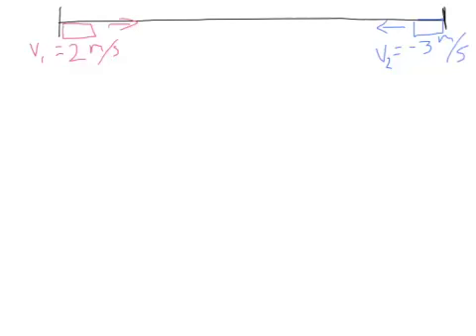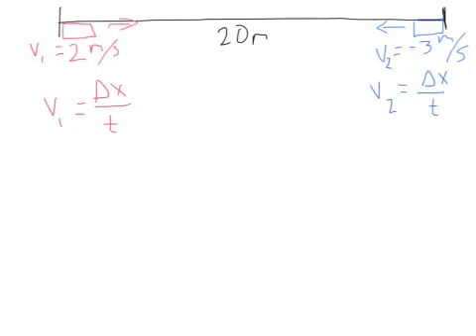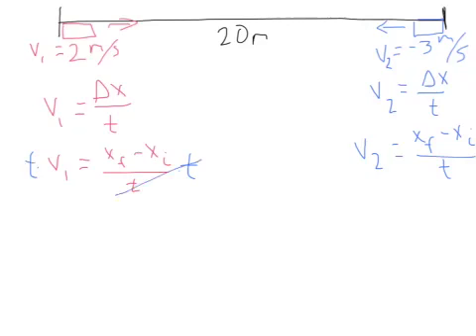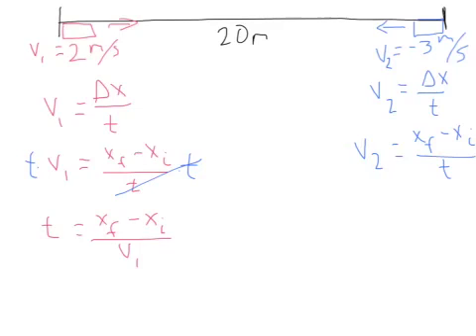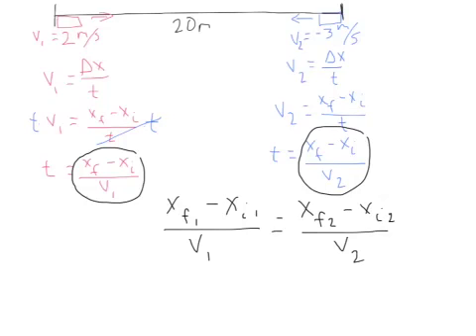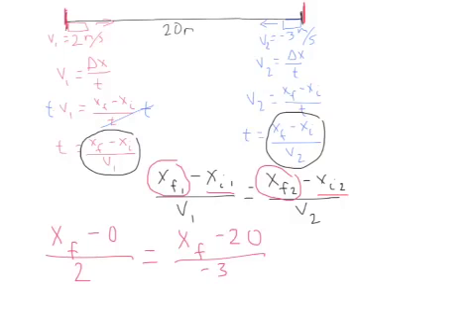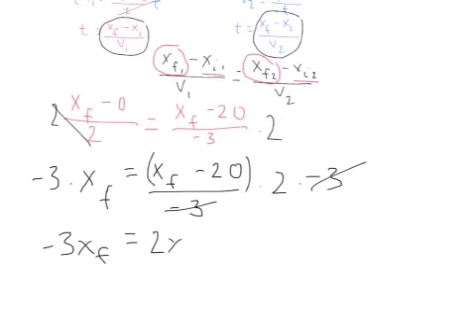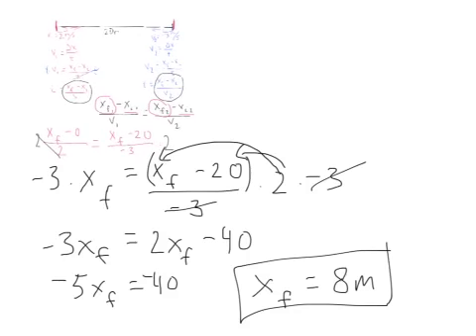Cart Collision Point